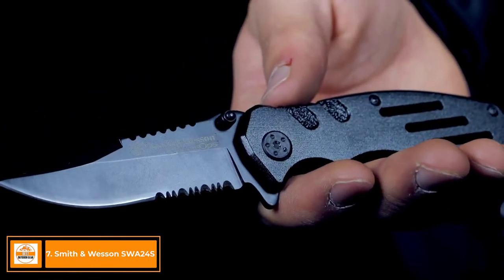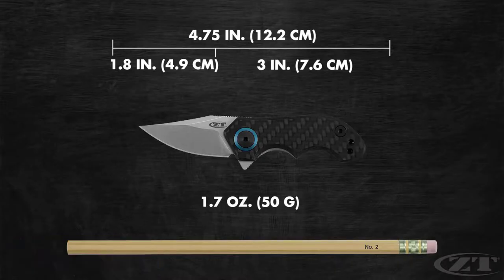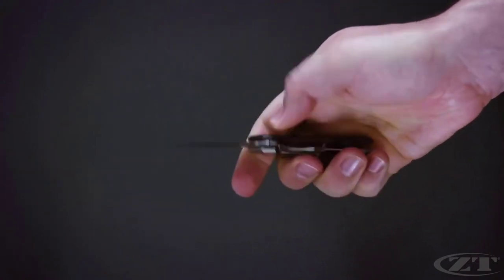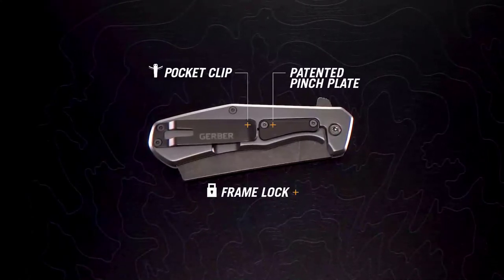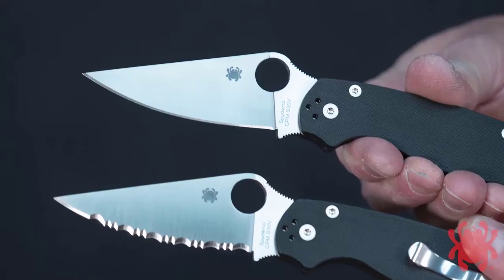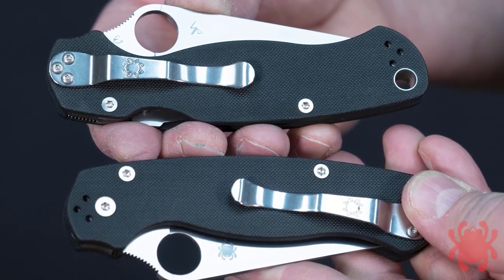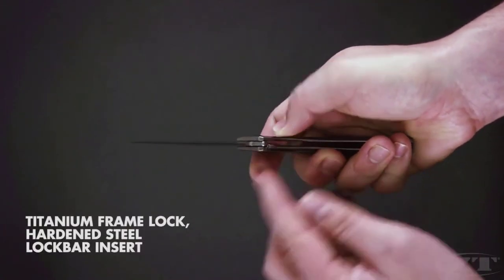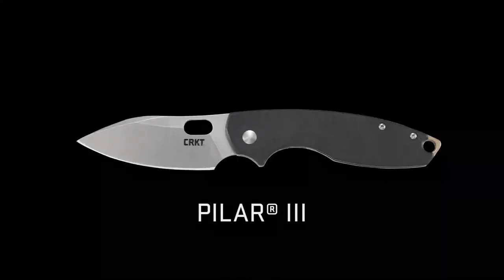Best Pocket Knives 2023 - Top 7 Best Pocket Knives for Everyday Carry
These are the Best Pocket Knives in 2023 based on Price, Durability, Performance, and more.

🟩 7. Smith & Wesson SWA24S

🟩 6. Zero Tolerance ZT 0022

🟩 5. Gerber Asada Folding Knife

🟩 4. Spyderco Para Military 2

🟩 3. Zero Tolerance ZT Knives 0460TI

🟩 2. CRKT Pilar III

🟩 1. TITANER Titanium EDC Folding Pocket Knife

     Associate, I earn from qualifying purchases, meaning no additional cost to you.

     Some of the footage produced in this video is not original content produced by
     Best Outdoor Gear. Portions of stock footage of products were gathered from
     multiple sources including manufacturers, fellow creators, and various other
     sources. If something belongs to you, and you want it to be removed please do not